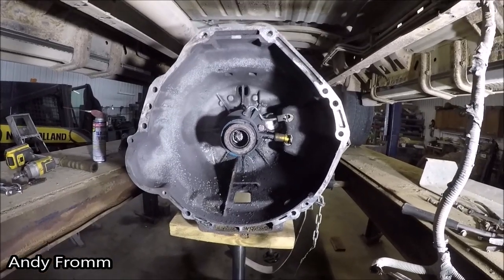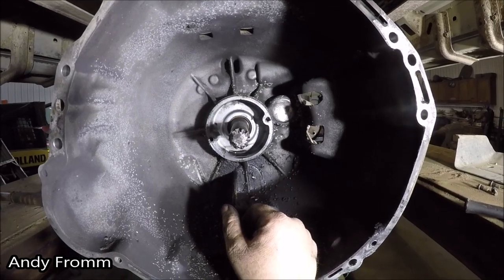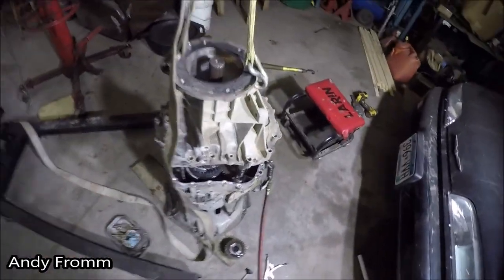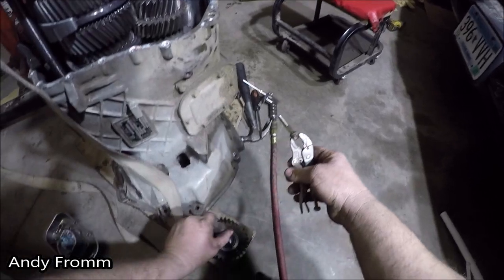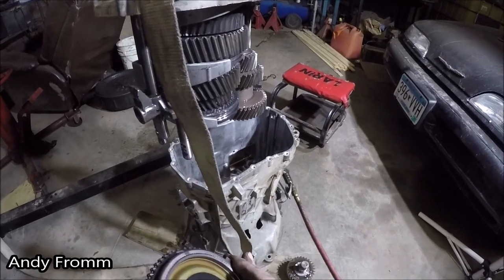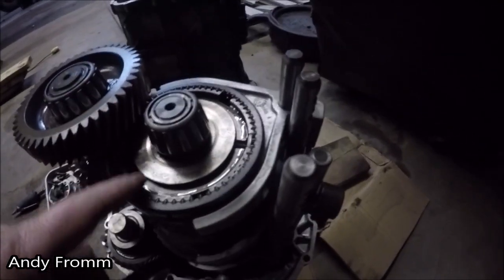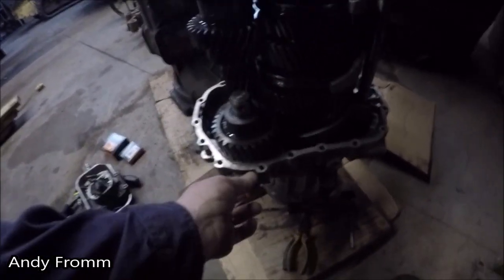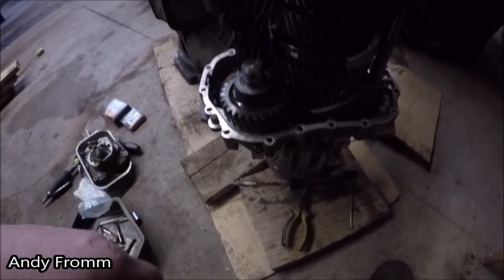Cummins does bad things to a ZF transmission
cummins 6bt breaks a s5-42 zf5